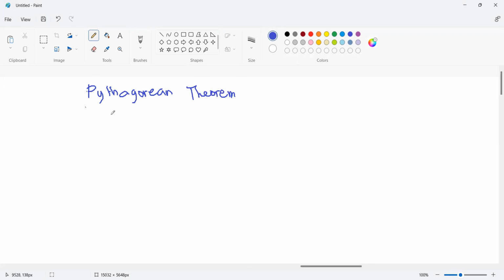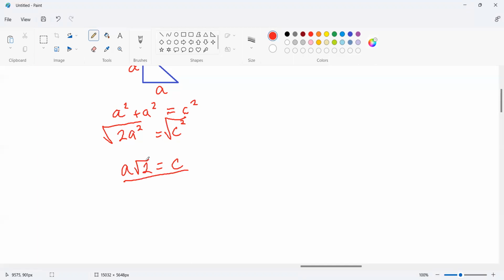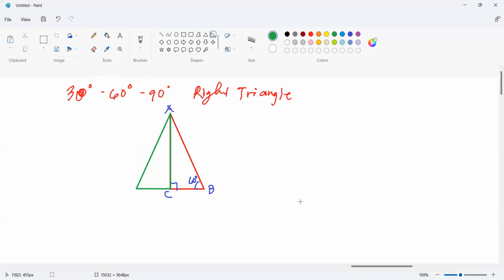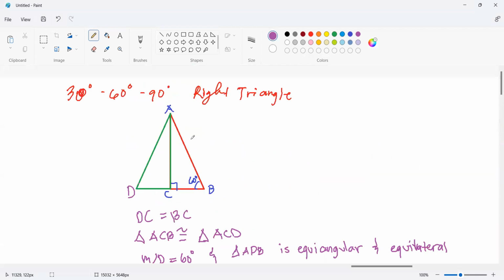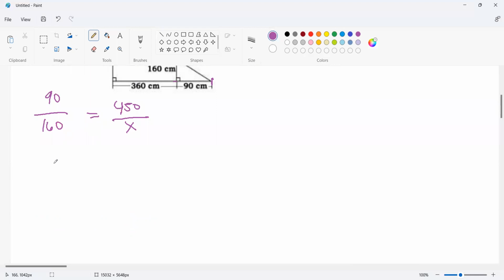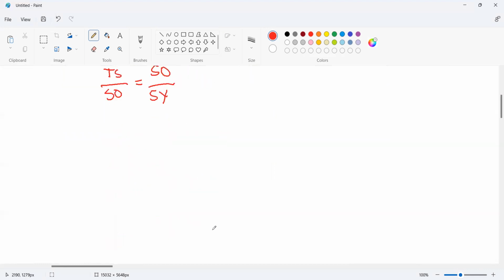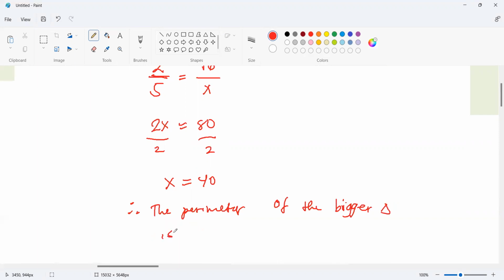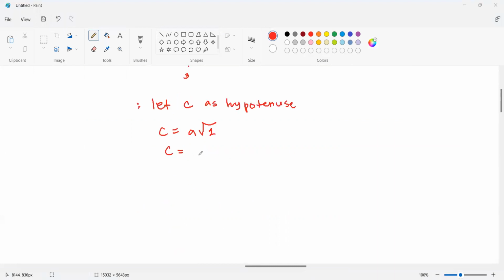PROBLEMS INVOLVING TRIANGLE SIMILARITY & RIGHT TRIANGLES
In this video, you will learn how to solve word problems involving triangle similarity and right triangles.
In solving such problems, you must also try to recall on some concepts taught in the process like theorems and definitions.